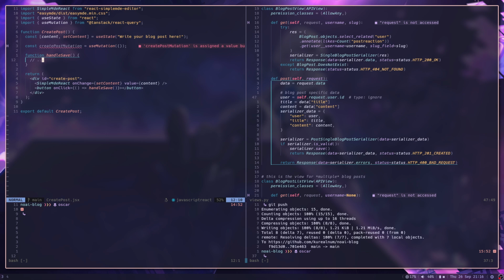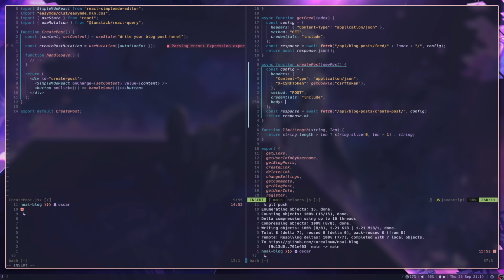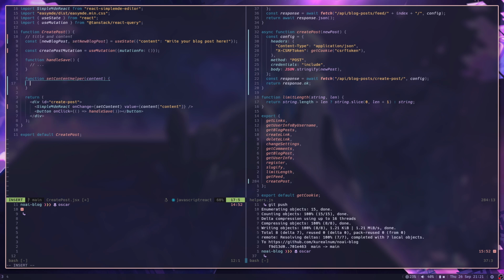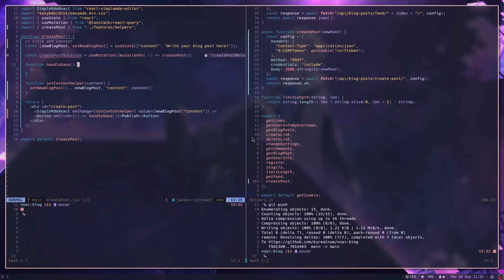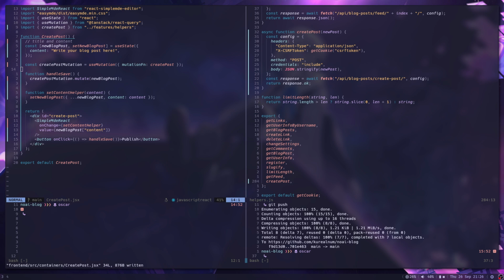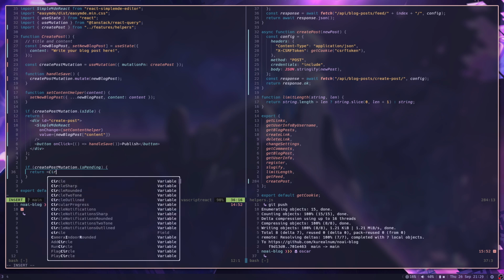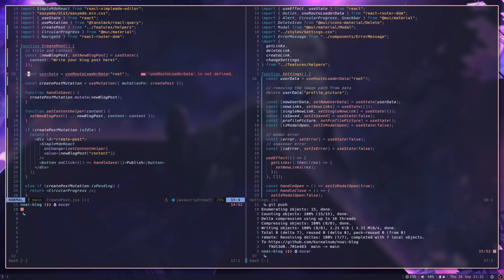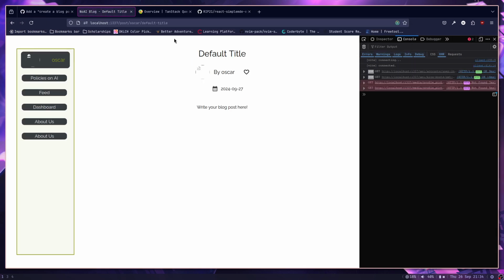Late Night Coding #6: Mitigating XSS & rendering Markdown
Almost got this issue nailed down. I finished all of the functionality of my CreatePost container, and got a Markdown render set up on the container for BlogPosts (which surprisingly worked first try!). Tests still haven't been written, but oh well.

Hey you! Yes you! I live-streamed this, right here, on this very channel. You should watch it. It was pretty cool.